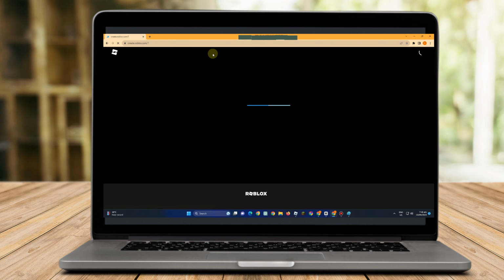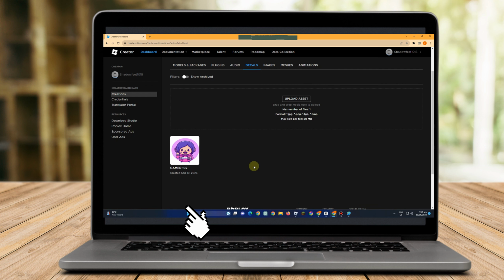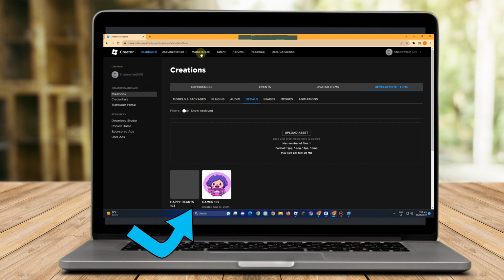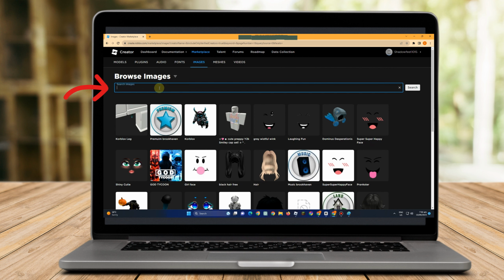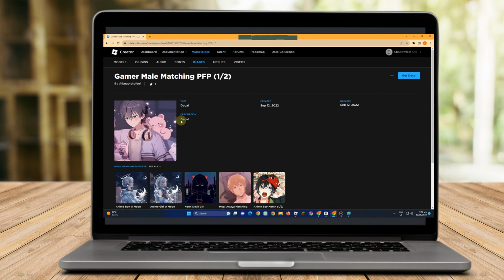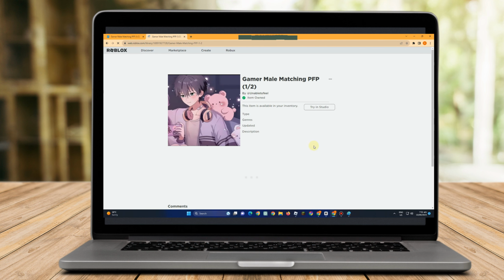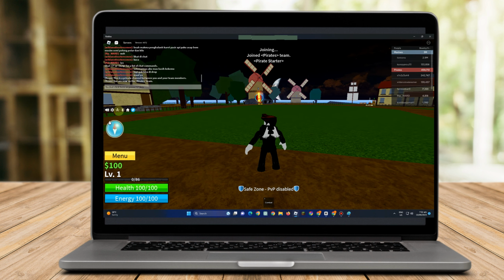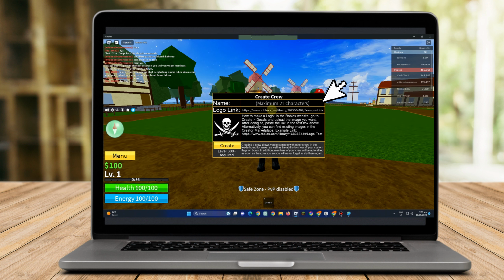How To Add A Crew Logo In Blox Fruits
Elevate Your Crew in Blox Fruits with a Custom Logo!

Ready to make your crew stand out in Blox Fruits? Learn how to add a crew logo and set your crew apart from the rest!

Discover the power of customization in Blox Fruits. Our tutorial guides you through creating and adding a unique logo for your crew.

Dominate the Seas
With your crew logo, you'll be ready to dominate the high seas like never before. Show your crew's identity and unity on your pirate adventures!

Our step-by-step instructions ensure that adding a crew logo becomes a breeze. No more struggling - just seamless customization!

Stay Updated
Stay up-to-date with the latest in Blox Fruits. Our video covers the most recent updates and changes regarding crew logos.

Blox Fruits में क्रू लोगो कैसे जोड़ें
Cómo Agregar un Logotipo de Tripulación en Blox Fruits
Como Adicionar um Logotipo de Equipe no Blox Fruits
Blox Fruits ਵਿੱਚ ਇੱਕ ਕਰੂ ਲੋਗੋ ਕਿਵੇਂ ਜੋੜੋ
Как Добавить Логотип Экипажа в Blox Fruits
Comment Ajouter un Logo d'Équipe dans Blox Fruits
如何在Blox Fruits中添加团队徽标
كيفية إضافة شعار الفريق في Blox Fruits